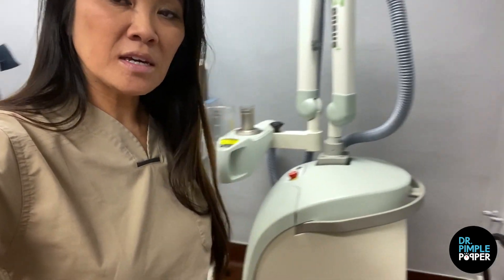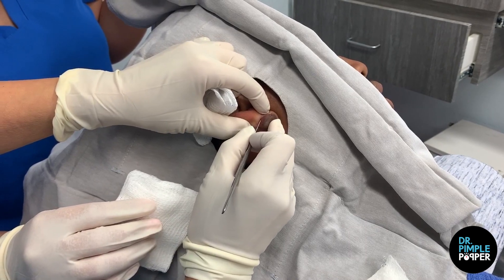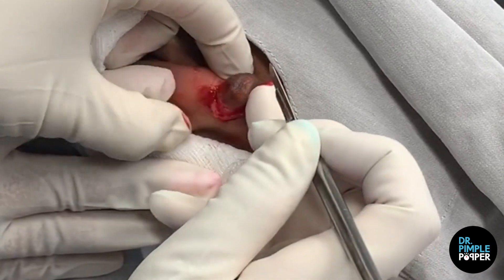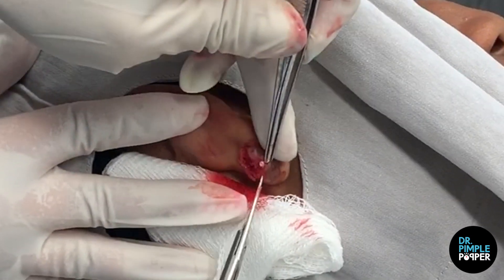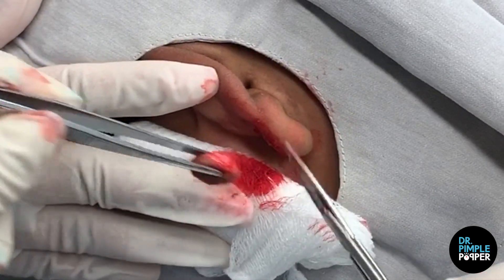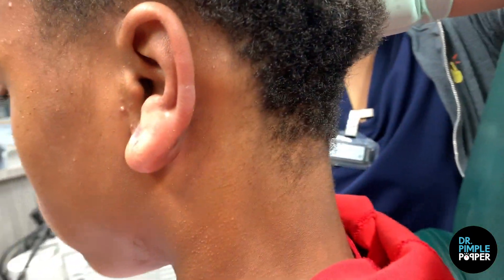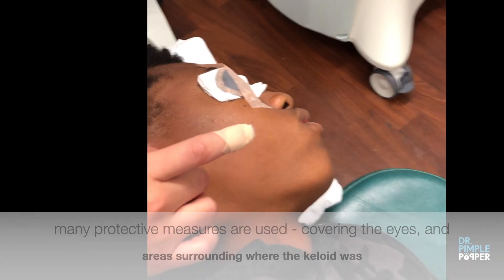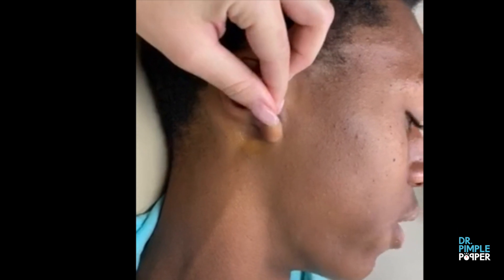Dr. Pimple Popper treats keloids with SRT!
Watch as Dr. Sandra Lee from TLC's Dr. Pimple Popper utilizes Sensus Healthcare's SRT-100™ to treat her patient of their keloids. To learn more about how you can be treated by the SRT-100™ please